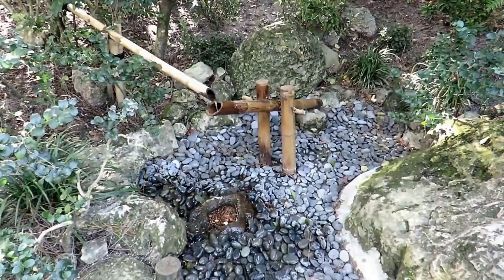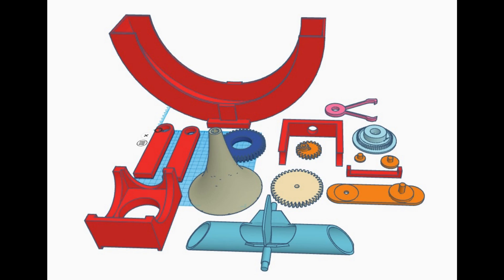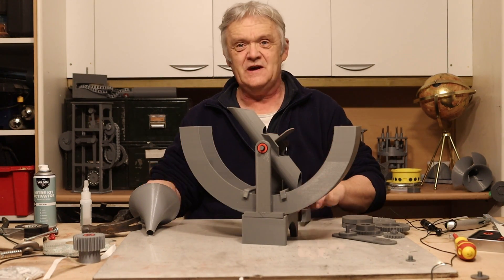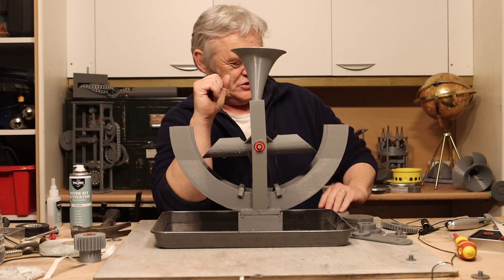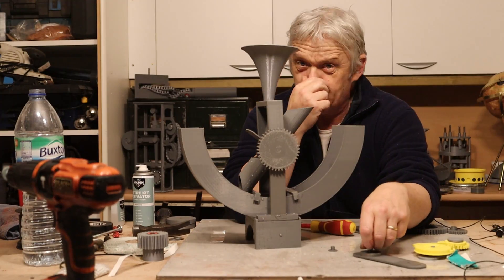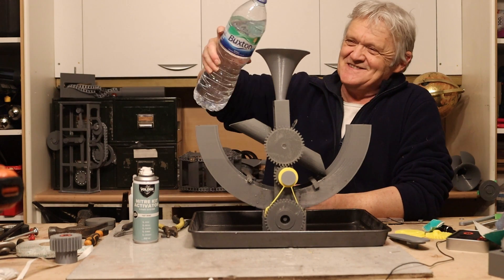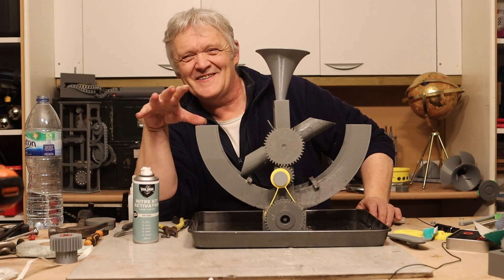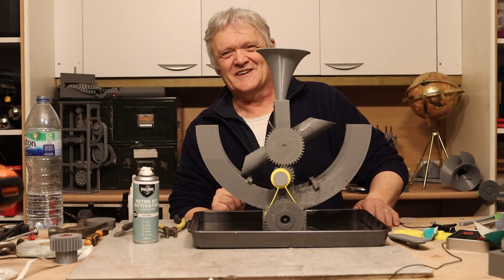2170 The Weird Water Motor